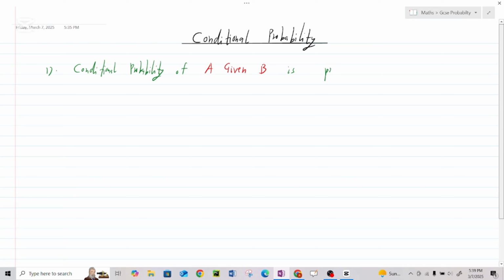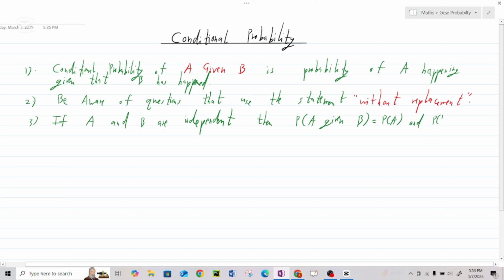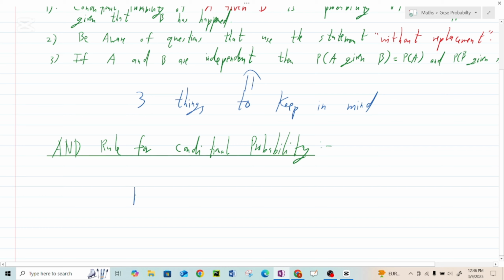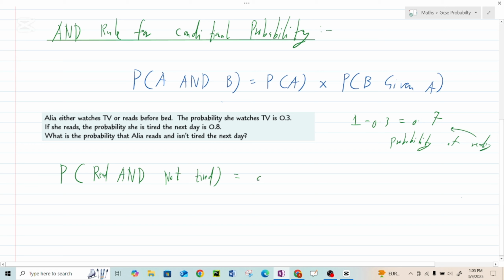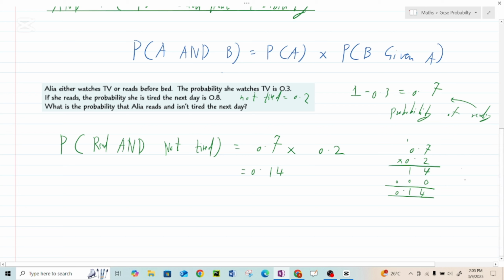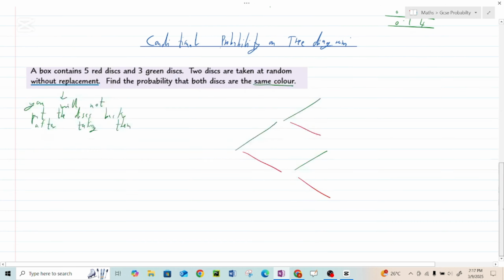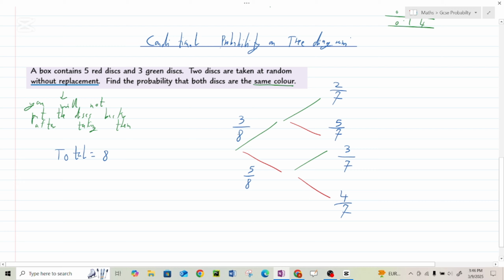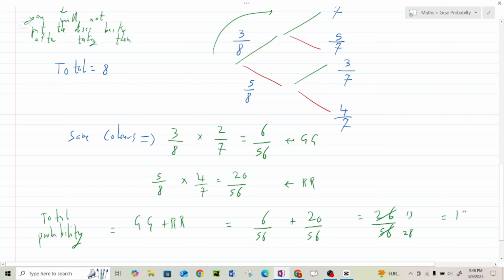Intro to Conditional Probability : Easy Explanation in FULL Detail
Conditional Probability explained in detail, let me know if you want me to cover a different topic in the comments.

0:00 - Intro
0:16 - Rules of Conditional Probability
3:31 - Formula
4:30 - Example
6:58 - Conditional Probability on Tree Diagram
11:17 - Outro